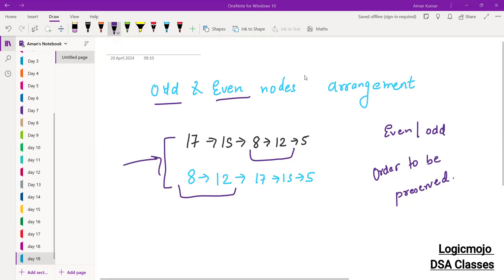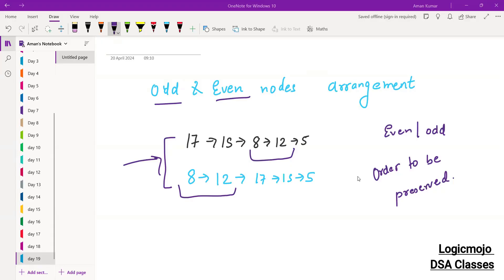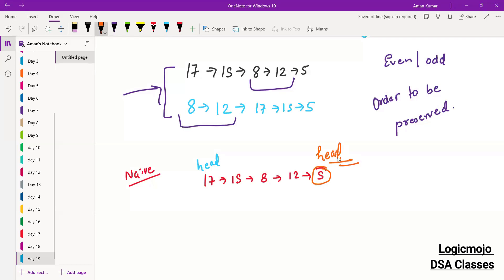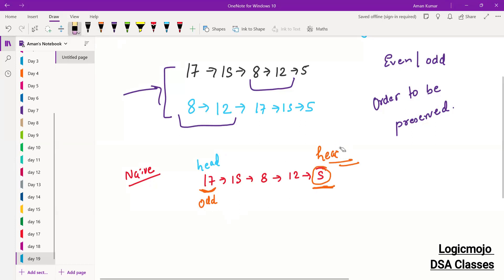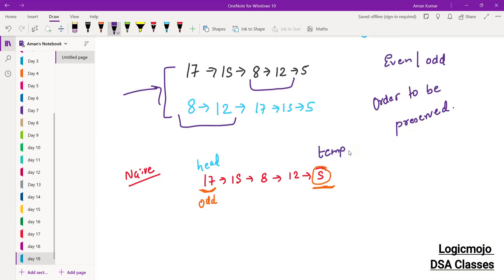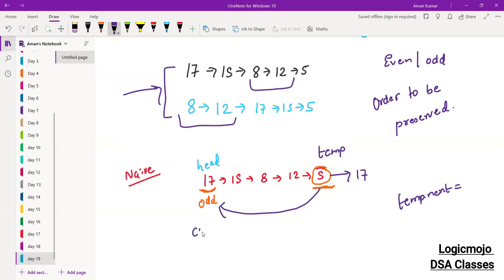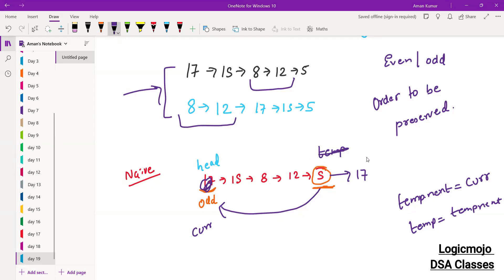Odd and Even Nodes in Linked List | DSA Interview Question | Detailed Explanation | Logicmojo DSA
🌟 Prepare for your next DSA interview with our in-depth tutorial on arranging odd and even nodes in a linked list! In this comprehensive video, we unravel the intricacies of this common interview question, providing a step-by-step explanation and implementation strategy.

💡 Key Insights Covered:
⿡ Understanding the Problem: Gain a clear understanding of the problem statement and its significance in DSA interviews, where candidates are often asked to manipulate linked lists efficiently.
⿢ Approach Explanation: Explore different approaches to solving the problem, including iterative and recursive strategies, and understand the trade-offs associated with each.
⿣ Implementation Walkthrough: Follow along with a detailed implementation walkthrough, where we demonstrate how to rearrange odd and even nodes in a linked list, ensuring correctness and efficiency.
⿤ Time and Space Complexity Analysis: Learn how to analyze the time and space complexity of your solution, enabling you to optimize your code and impress interviewers with your problem-solving skills.

🔄 Practical Demonstrations: Witness firsthand how to tackle the odd-even nodes arrangement problem in a linked list, gaining valuable insights into the algorithm's mechanics and optimizations.

If you're gearing up for DSA interviews and want to ace common interview questions like arranging odd and even nodes in a linked list, don't forget to subscribe to our channel, give us a thumbs up, and share this video with your fellow aspiring developers.

Ready to sharpen your data structures and algorithms skills? Enroll in our live classes at Logic Mojo, where experienced instructors guide you through comprehensive learning modules, empowering you to excel in DSA interviews and beyond.

🔔 Ready to master linked list manipulation? Press play and let's dive into this essential DSA interview question together! 🌟🔗